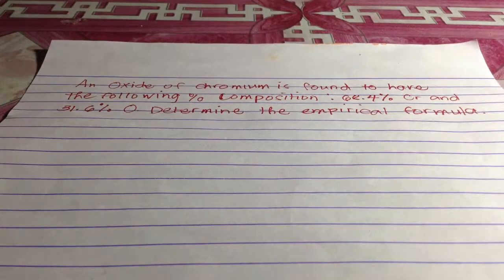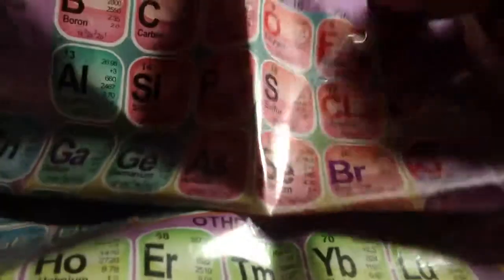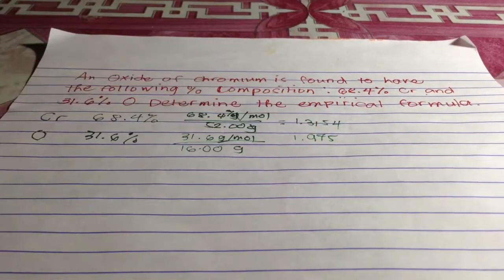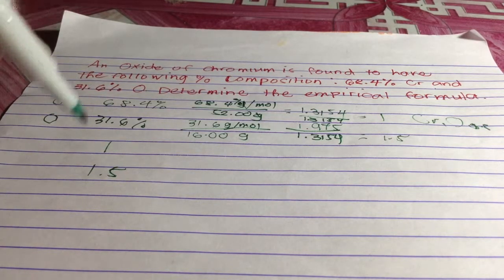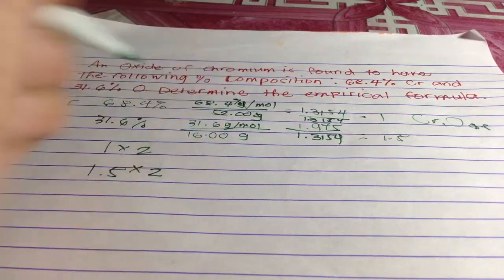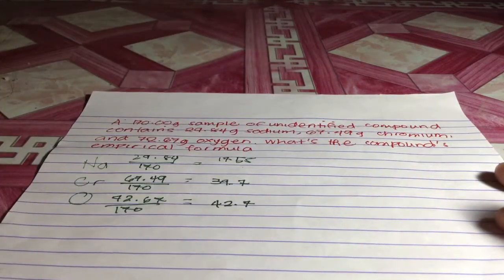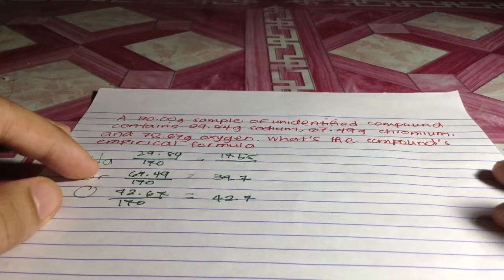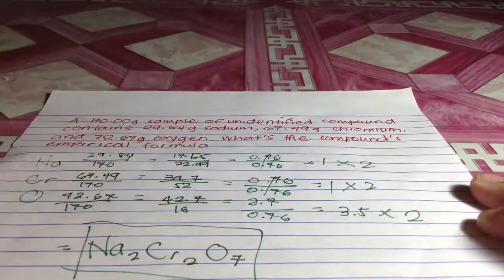Finding the Empirical formula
submitted by Ramos, Gian